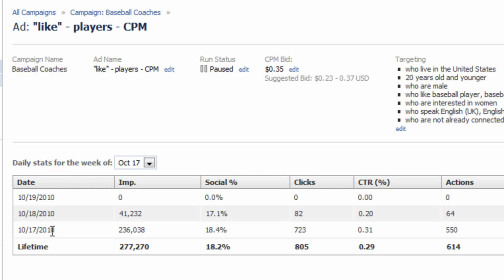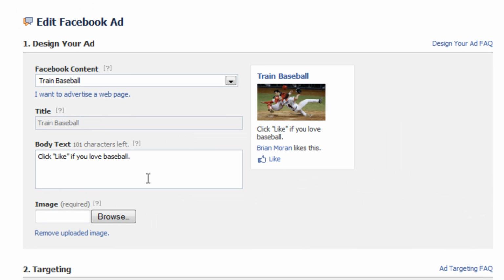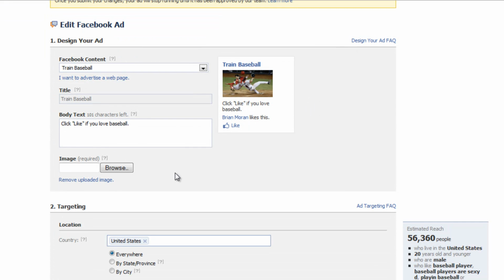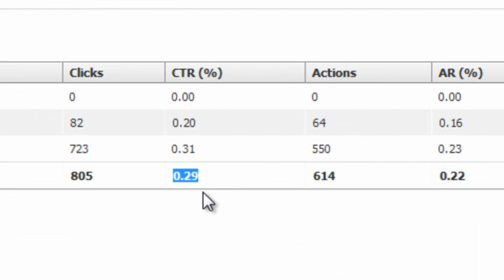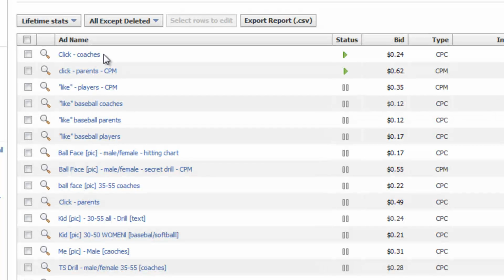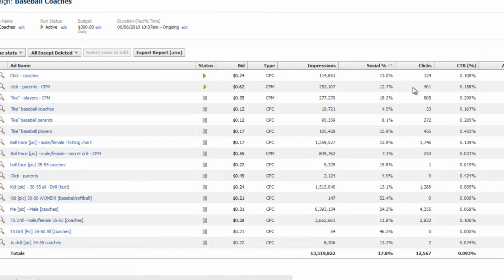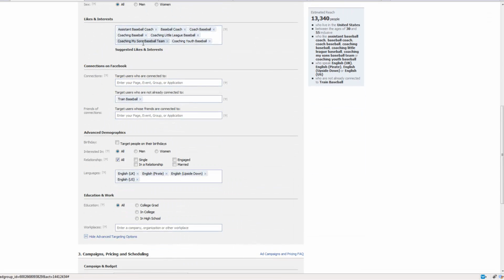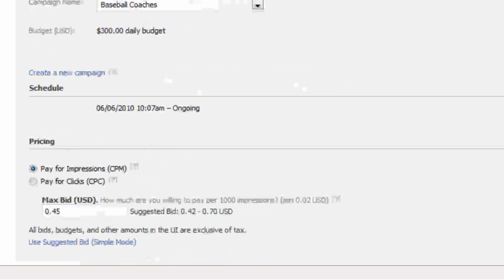3 CPM+vs+CPC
4 – Advanced Facebook Advertising Techniques